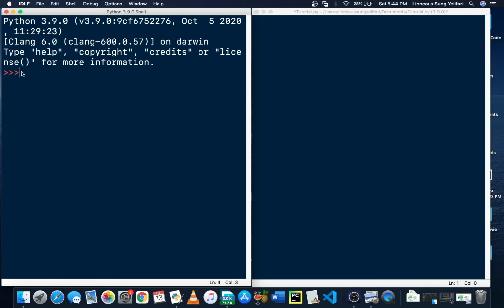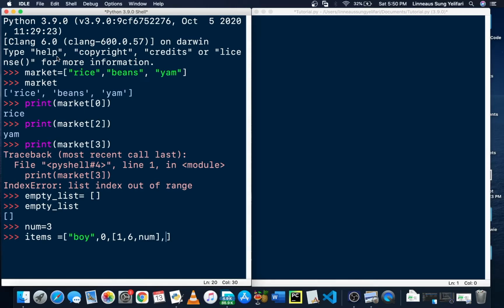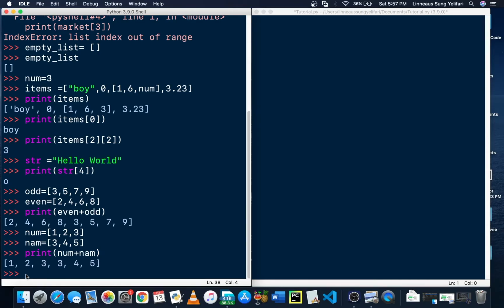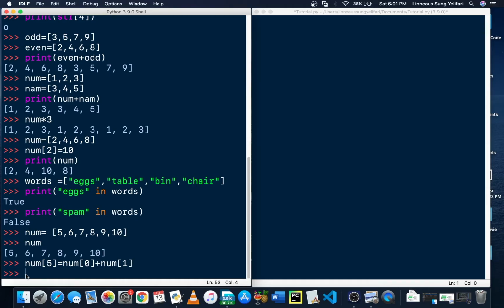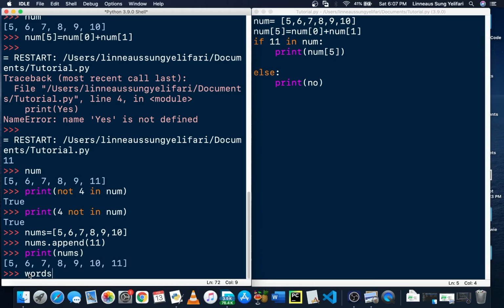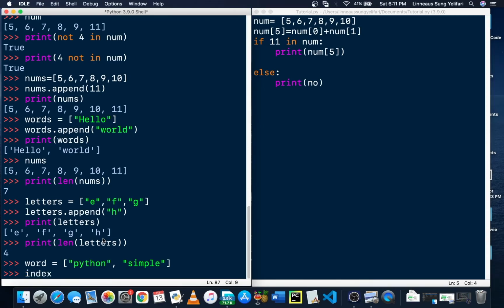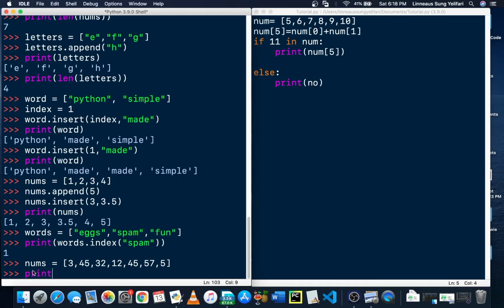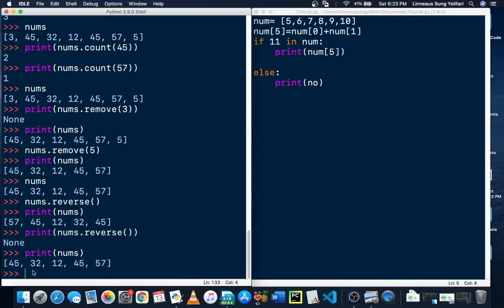Python Lists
List
* Indexing Items In a List in Python
* Empty List

List Operations
* Addition
* Multiplication
* Re-assigning Items in a List
* in Operator
* not Operator

List Functions.
* append method
* len function
* insert method
* max() method
* min() method
* list.count() method
* list.remove() method
* list.reverse()